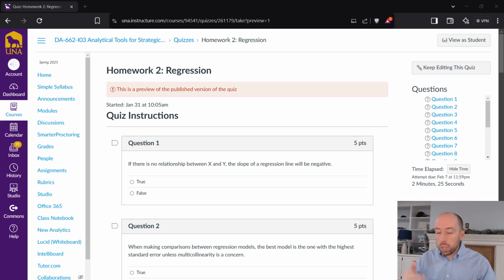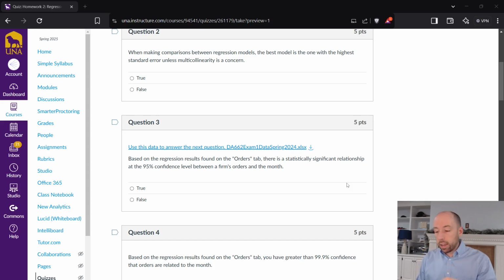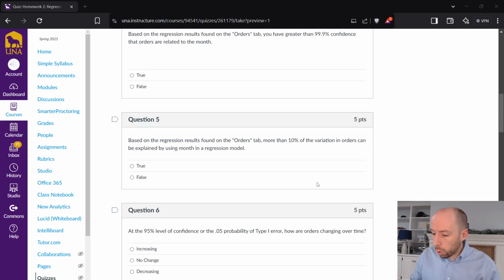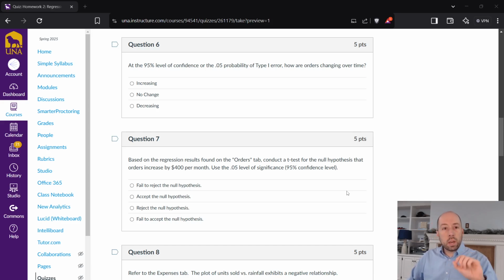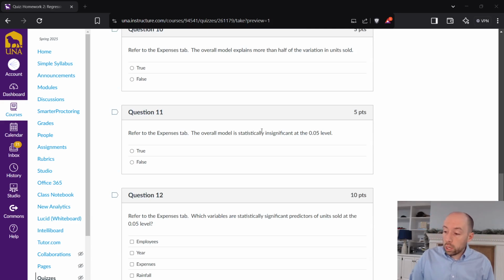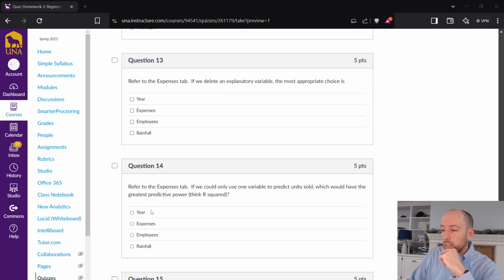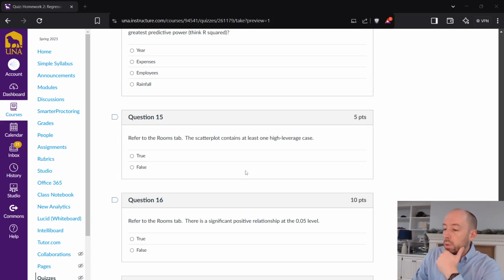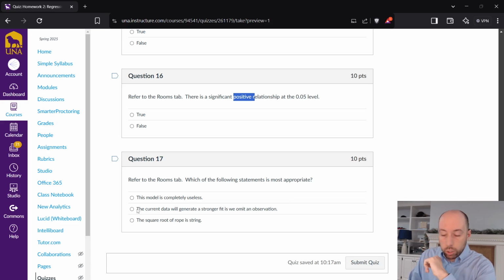Homework 3: What to look for?